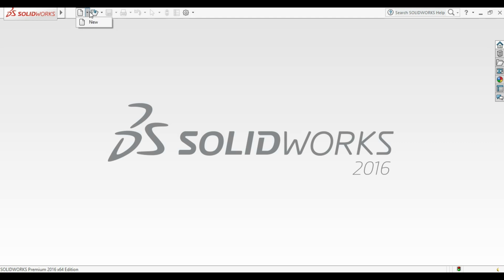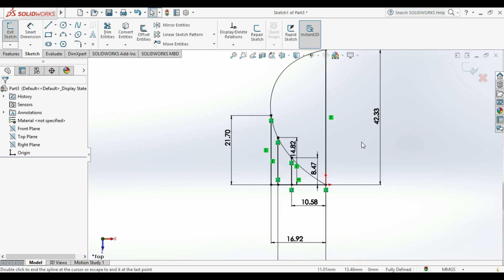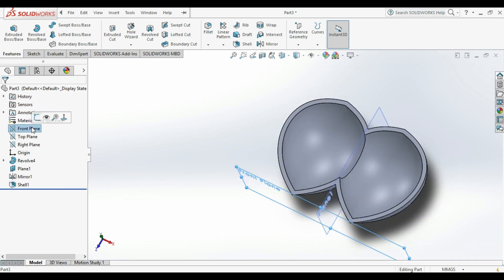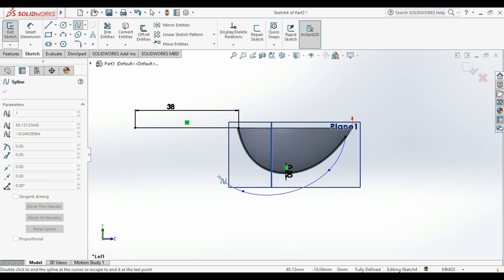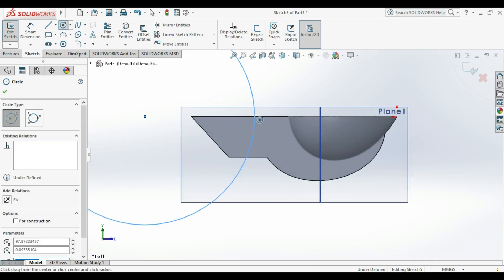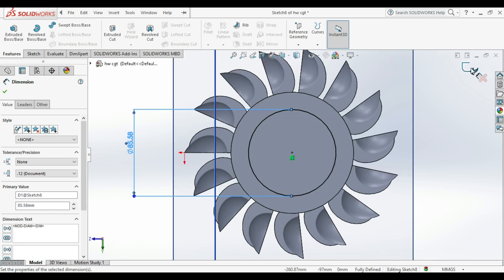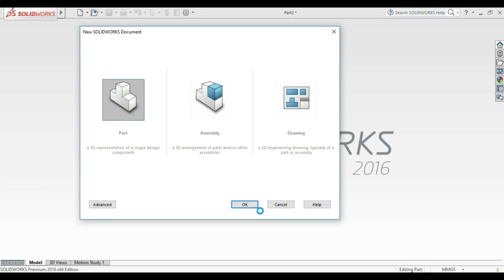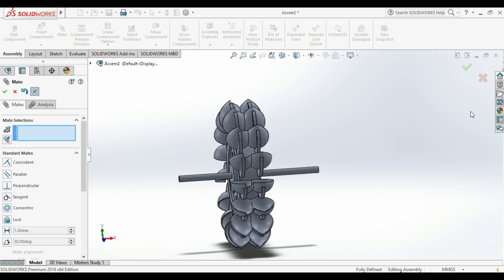Design of Pelton Turbine in SolidWorks 2016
Made by:
Nour K. Al-Zamel
Dana A. AlOtaibi

Supervisor: Dr. Jamal Jamali
The project is done for CGT163 Course
Semester: Fall 2017
The American University of the Middle East